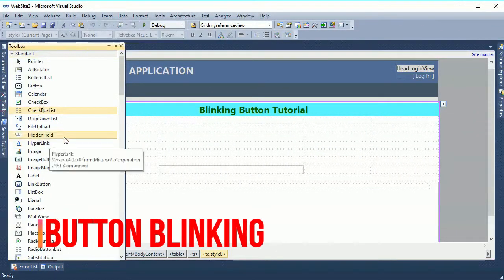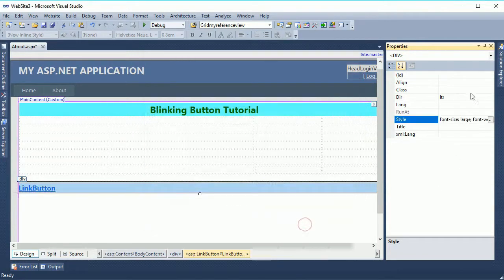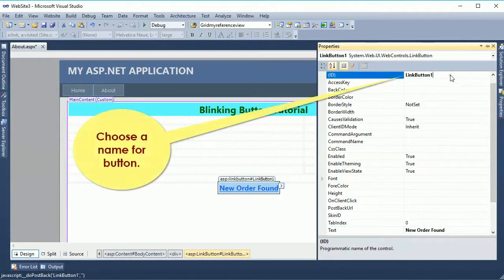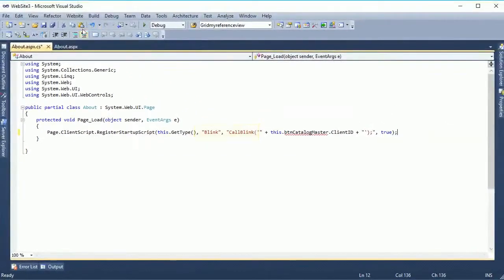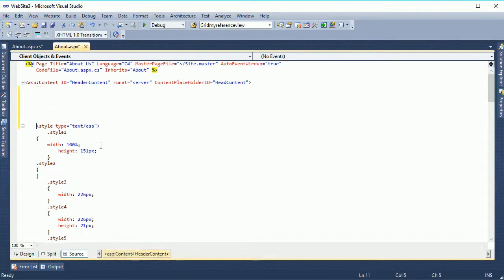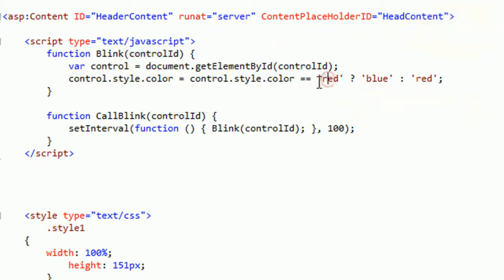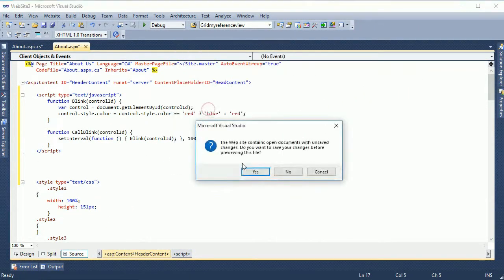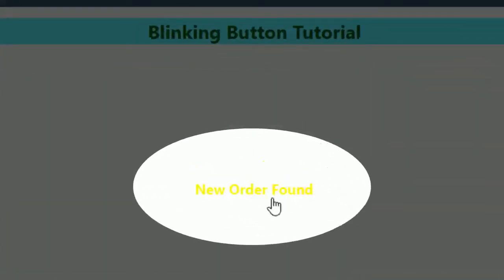how to make blinking button in asp.net c# | Add blinking button in web page | swift learn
how to make blinking button in asp.net c#. maintain the blinking button dynamically in asp.net c#. you can use blinking button as highlighting or warning.
Just create two function for blinking button.
1. Blink. its used as for continue changing the color in button as blinking.
2. CallBlink. its used to set interval for changing the color. which look like blinking.
You can also use blinking button color as your demand. Blinking button allowed two color.